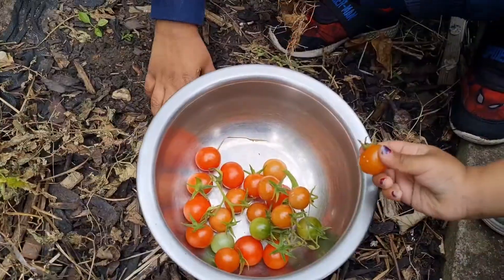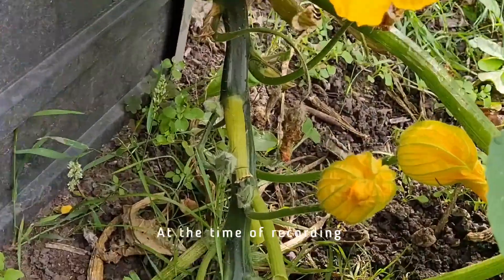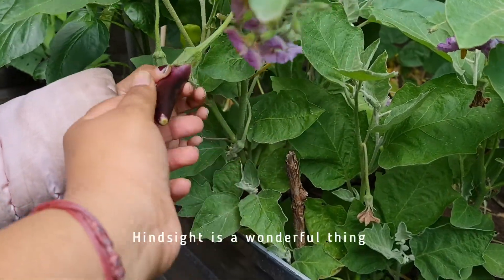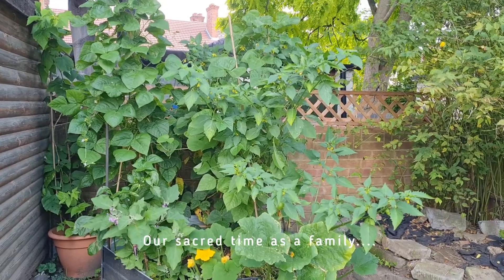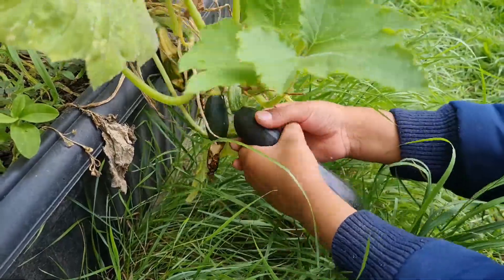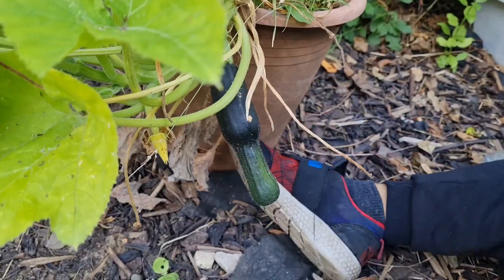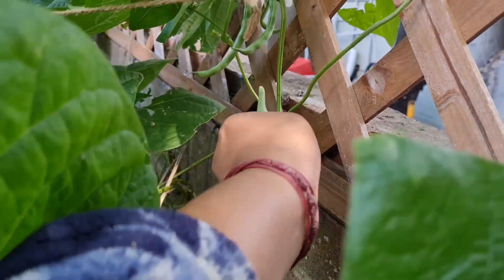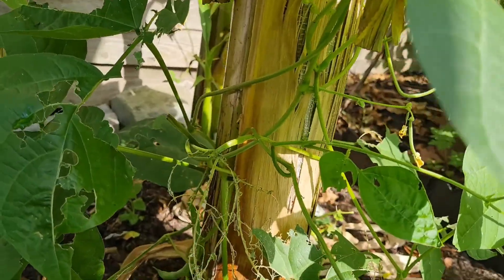Grow your own vegetables UK || August Garden in London Harvesting with Family Vlog.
I don't know why editing this video had me emotional 😭. 🤔I think most of the time, me personally I am on autopilot. Before YouTube and any social media... I would just prance about in my garden and my first thought wouldn't be CONTENT!

When I was editing this video, I realised I was not 100% present during such a precious moment... It may not seem like much to some...but times like this is what I live for... and I didn't even realise it at the time... with family, harvesting homegrownvegetables that we as a family tended to, watched grow from seed.

Learning, teaching, growing as a family, out in nature Livingthedream.

Attempts will be made to be 100% present... it ain't easy but I shall try...

Leave me a comment about how you feel about this. are you always present, or you practicing being more present...or you think its a load of 💩

What are your sacred moments? What do you live for? let me know. 🙏🏽☮💜🧿

I Love making videos and appreciate the support thus far! So thank you and please continue 🙏🏽

Hope you like the video friends 💜☮💜

Leave me a comment would love to get to know you all! 💯🔥🤩

Lots of love fromourgarden 🧿🙏🏽🧿